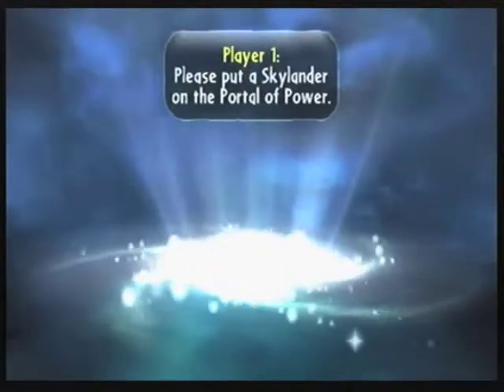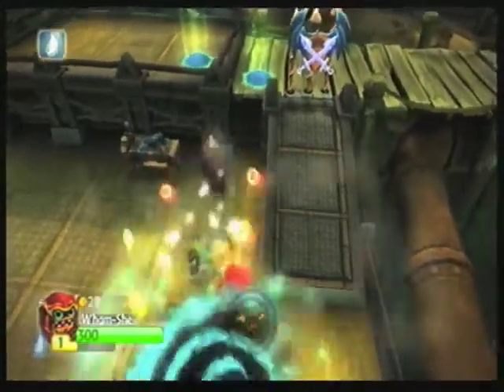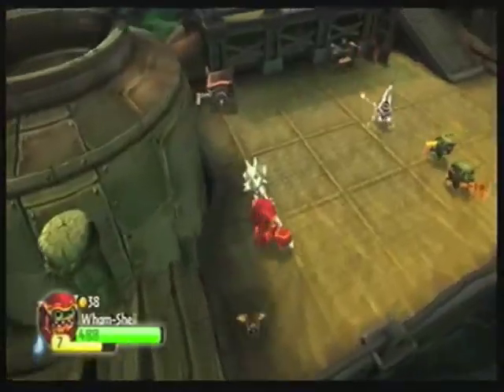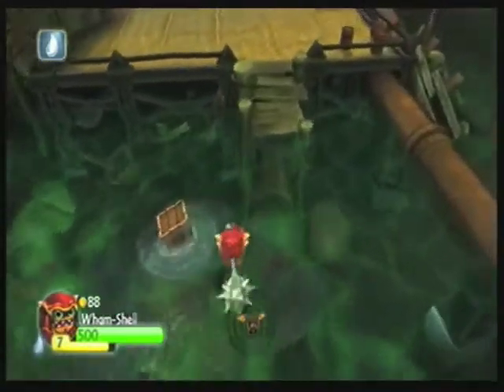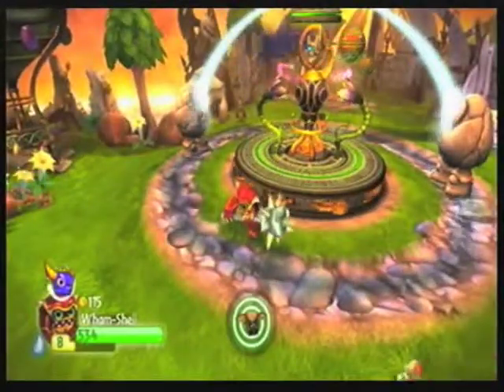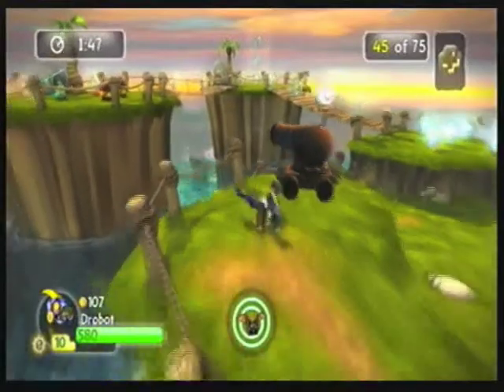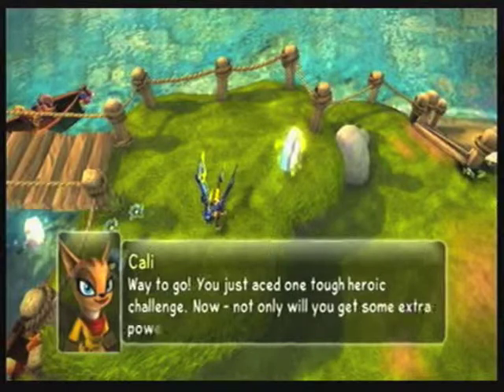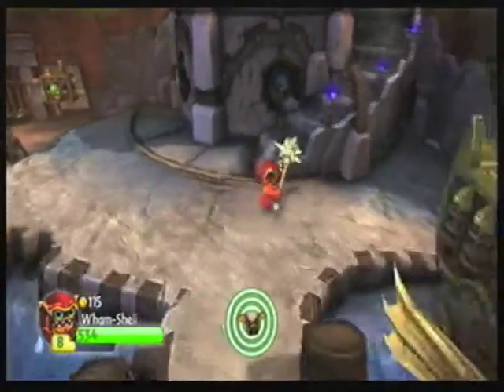Let's Play Skylanders: Spyro's Adventure! Wham-Shell episode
I get Wham-Shell and show him off about a week after I recorded my last episodes!